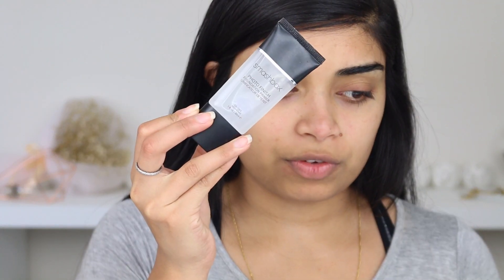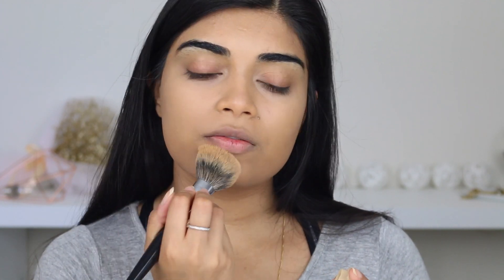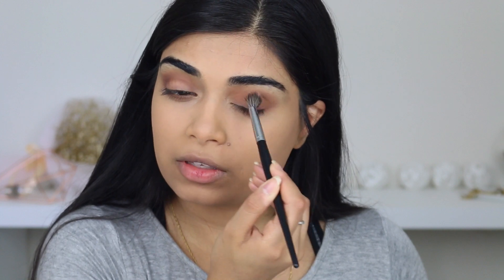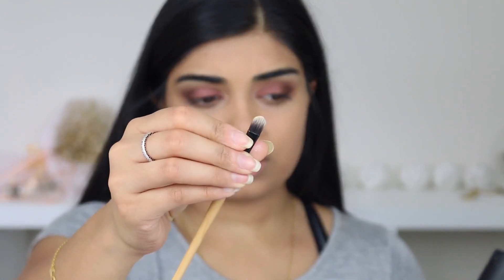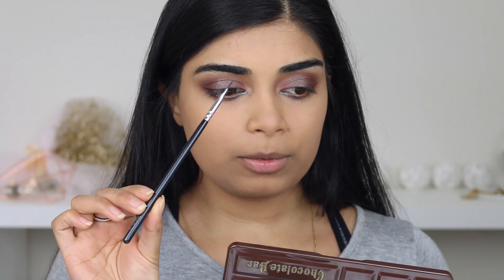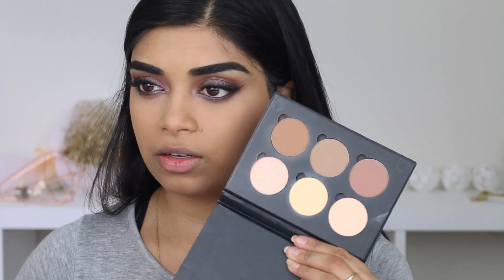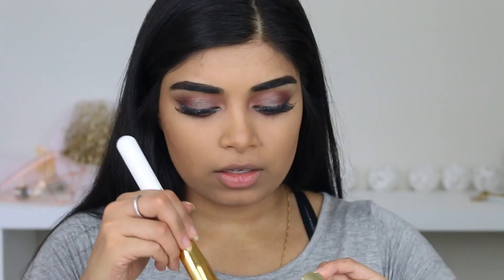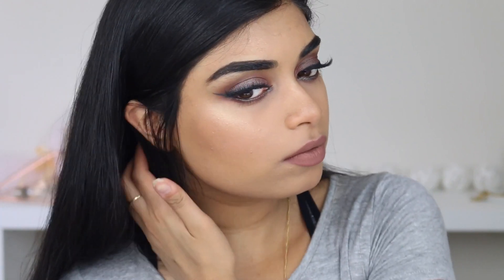QUICK MAKEUP TUTORIAL! MAUVE TONES ft MAC BLUE BROWN PIGMENT | MEDIUM SKINTONES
Zaahirah Munif
Avondale
Auckland
New Zealand
1746

PRODUCTS
FACE:

x Smashbox Photofinish Primer
x ELF Flawless Finish Foundation - Caramel
x Milani Conceal and Perfect Foundation - 06 Sand Beige
x Maybelline Better Skin Concealer - Medium
x Rimmel Stay Matte Powder
x Hourglass Ambient Lighting Powder - Dim Light
x Anastasia Beverly Hills Contour Kit - Light to Medium
x Milani Baked Blush - Luminoso
x BECCA Cosmetics - Champagne Pop

EYES:
x Urban Decay - Primer Potion
x Too Faced Chocolate Bar Palette
x Morphe Eyelashes - #410
x NARS Larger than Life Eyeliner - Via Veneto
x MAC Fix +
x MAC Pigment - Blue Brown
x Maybelline Brow Extensions Mascara
x Maybelline Gel Liner - Charcoal
x Chi Chi Brow Pomade - Dark Brown

LIPS
x Dose of Colors Liquid Lipstick - Desert Suede
x LA Girl Endless Lipliner - True Brown
x Essence Lipliner Honey - Berry

TOOLS:
x Zoeva Silk Finish Brush
x Morphe E27
x Zoeva 317 Wing Liner Brush
x SHOP MISS A E44 Brow Brush and Lash Applicator
x SHOP MISS A F11 Large Fan Brush